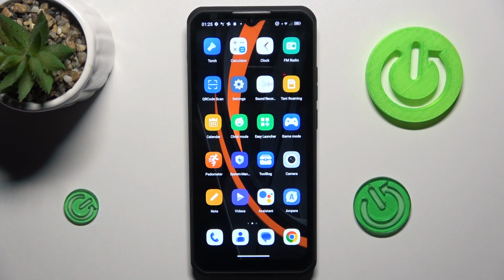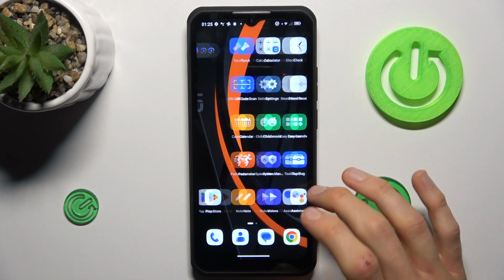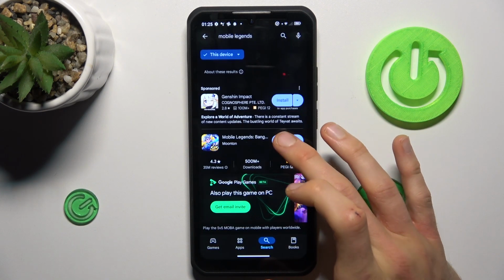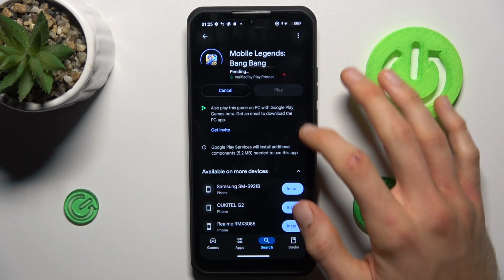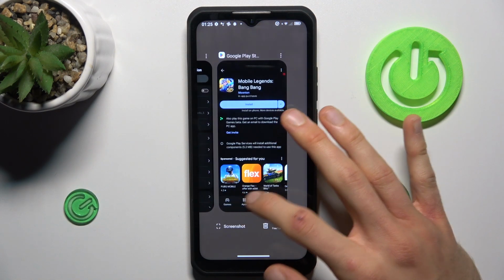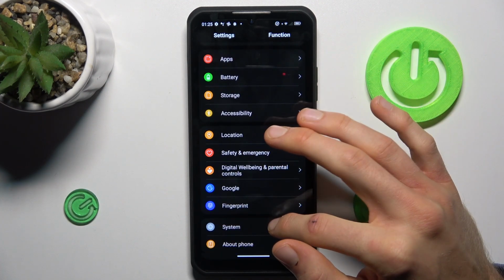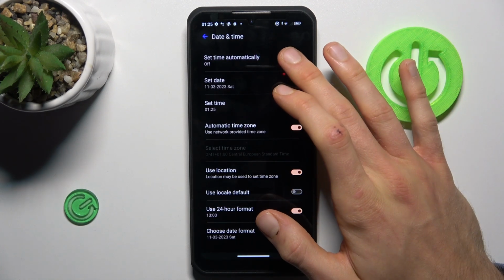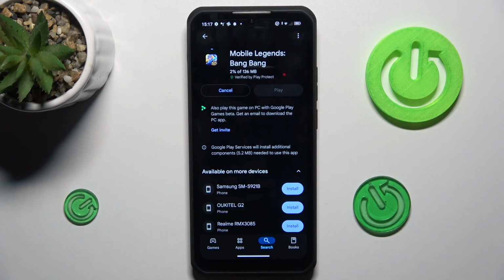OUKITEL WP50 - Fix Google Play Store Stuck on Pending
Welcome back! In this video, we’ll show you how to fix the Google Play Store stuck on pending issue on your OUKITEL WP50. This guide will help you resolve pending downloads and restore smooth app installation, so you can keep your device updated with the latest apps.

How to Fix Stuck Google Play Downloads on OUKITEL WP50?
How to Solve Google Play Store Pending Issue on OUKITEL WP50?
How to Resolve Play Store Stuck on Pending on OUKITEL WP50?